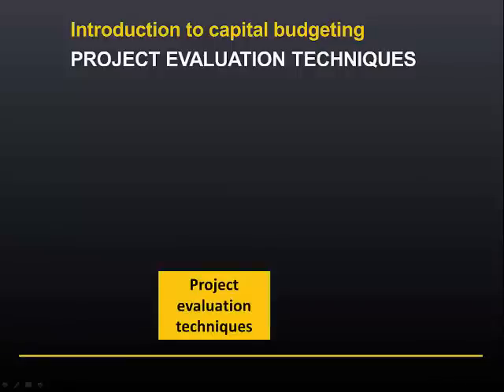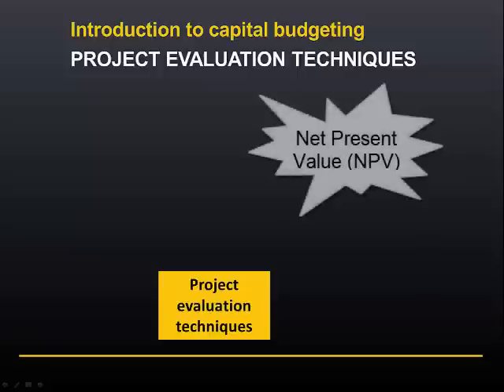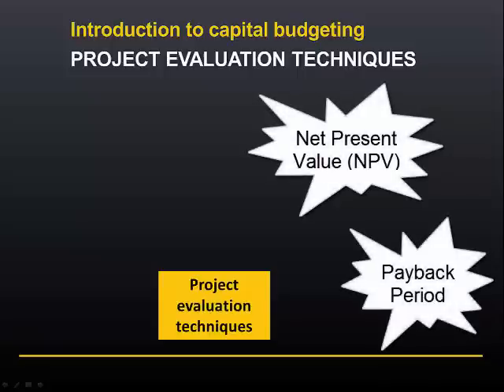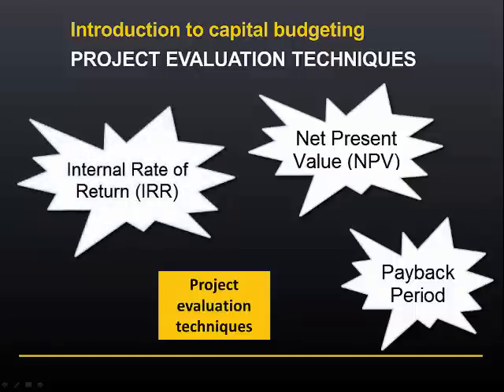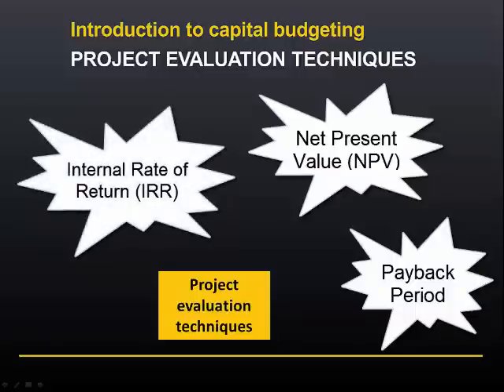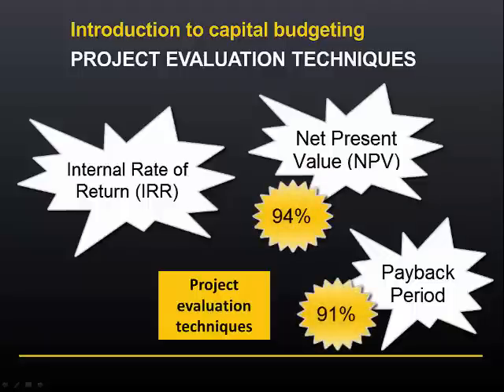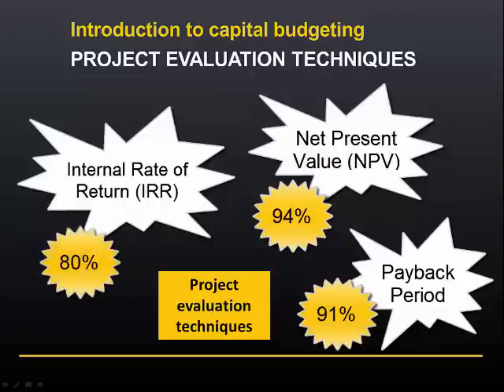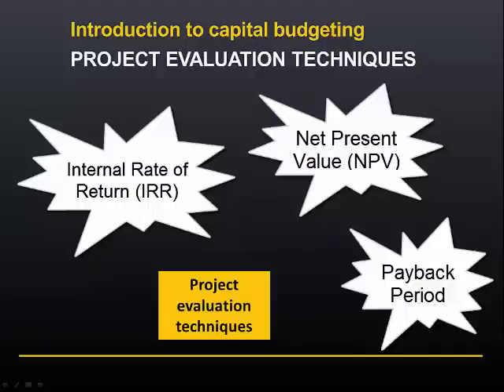Video 6.1.2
FIN1FOF Topic 6 Lesson 1 Video 2